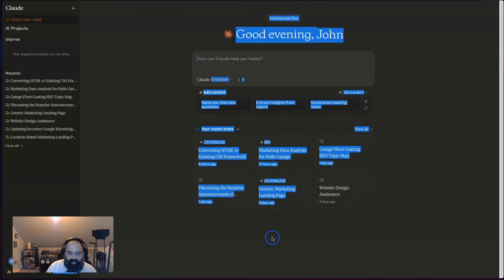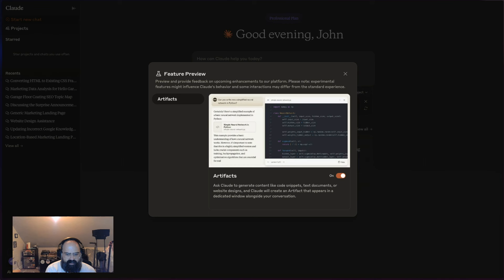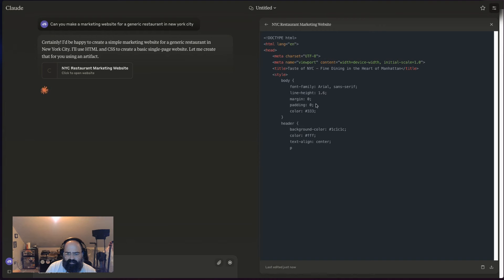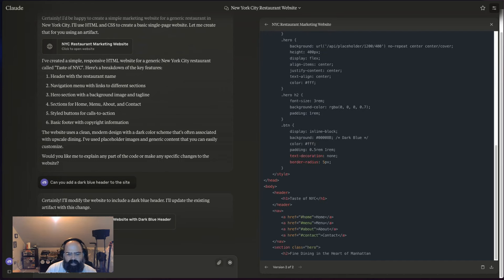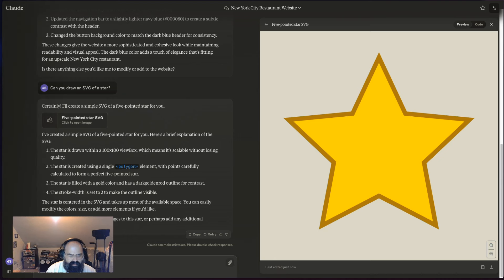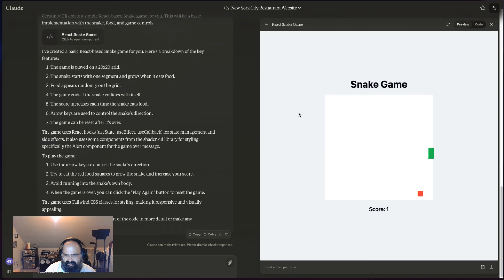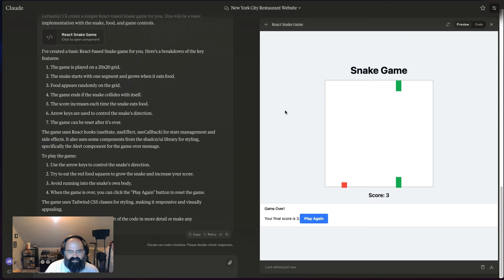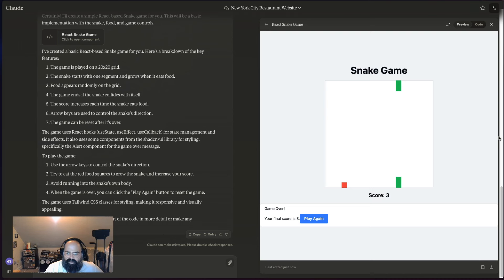Claude's Artifact: Transforming Your Workflow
Discover the game-changing Artifact feature in Claude 3.5 Sonnet, Anthropic's latest AI model. This video explores how Artifacts enhance your workflow by providing interactive code windows, rendered SVGs, and playable React components. Learn how to create marketing websites, design SVG graphics, and even build simple games using this powerful AI assistant. Perfect for developers, designers, and anyone interested in cutting-edge AI technology. See why Claude 3.5 Sonnet might be worth the upgrade from the free plan.

00:00 Introduction and Welcome
00:09 Introducing Claude's Artifacts Feature
00:28 How to Enable Artifacts
01:13 Exploring Artifacts with Prompts
01:22 Creating a Marketing Website
02:16 Customizing the Website
02:48 Generating SVG Graphics
03:27 Building a React Game
05:15 Conclusion and Final Thoughts